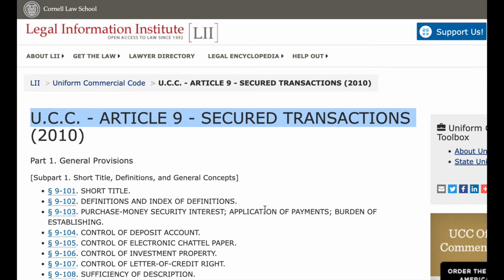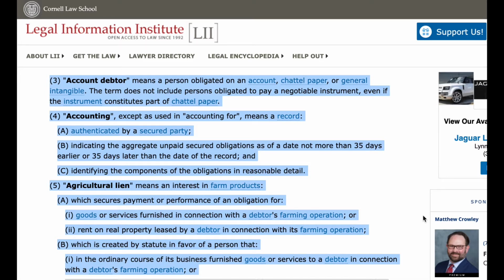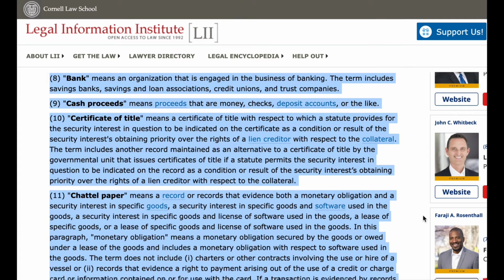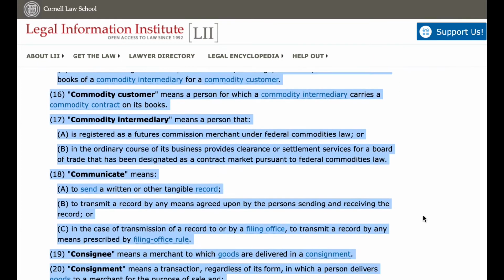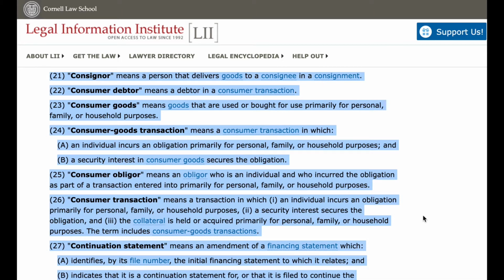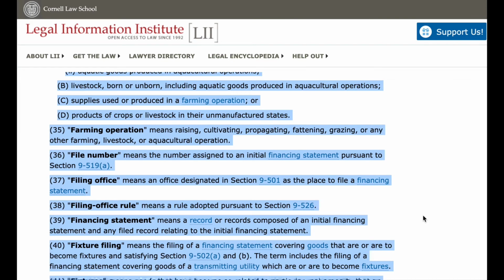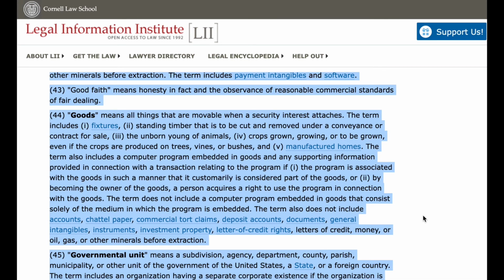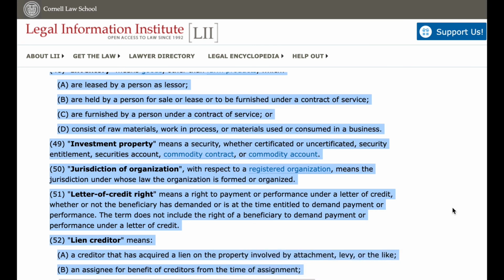U.C.C. - ARTICLE 9 - SECURED TRANSACTIONS Subpart 1 Definitions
Part 1. General Provisions

[Subpart 1. Short Title, Definitions, and General Concepts]
§ 9-101. SHORT TITLE.
§ 9-102. DEFINITIONS AND INDEX OF DEFINITIONS.